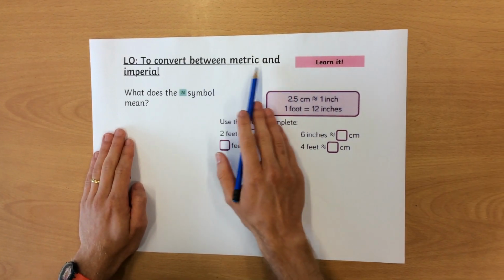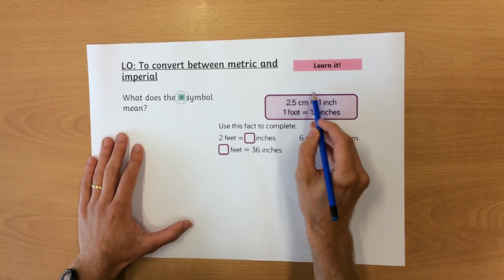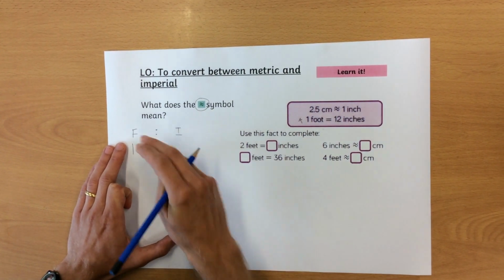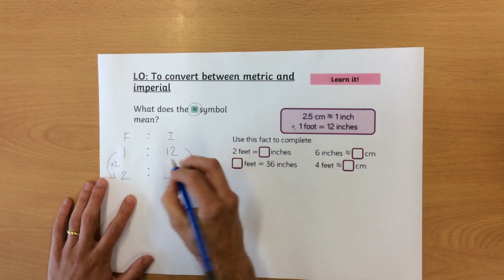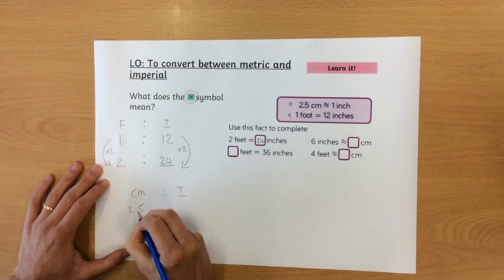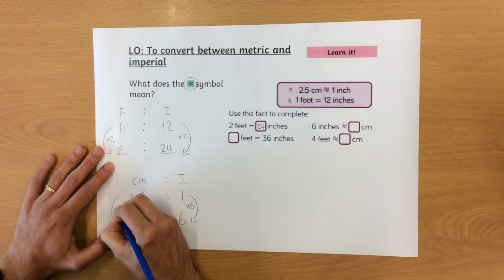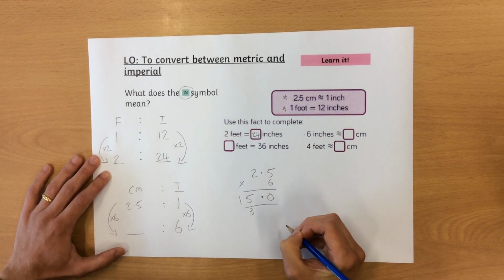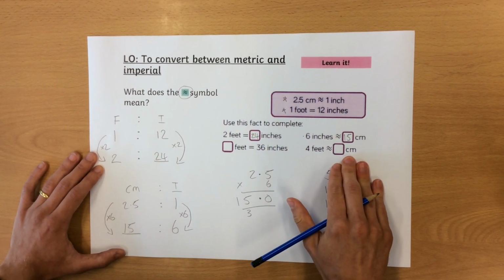Year 6 Maths Day 5 Conversions